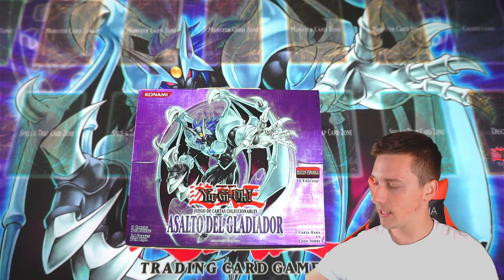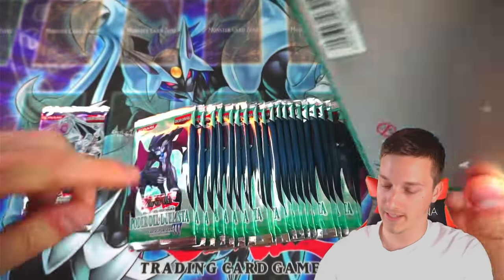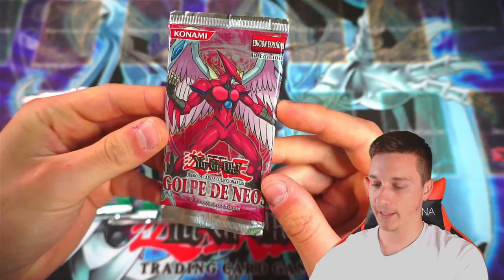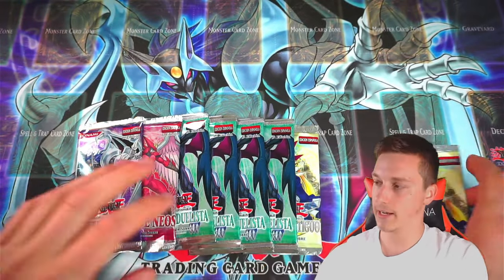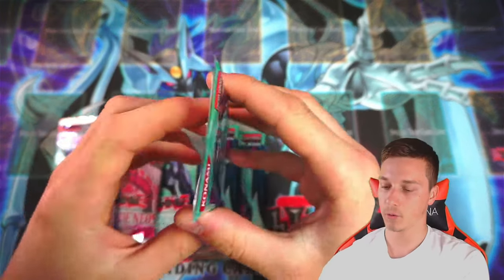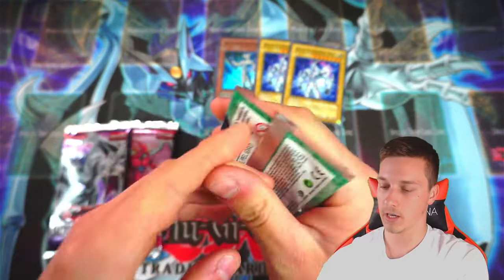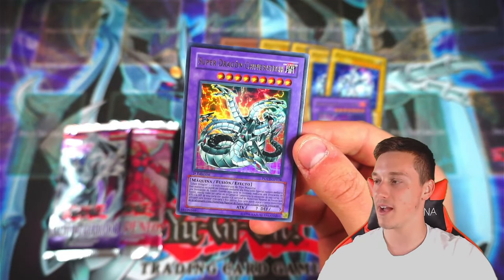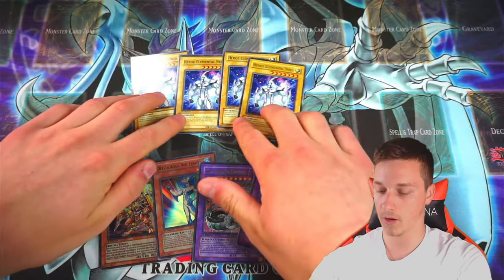*VERY RARE* YuGiOh GX Pack Opening! POTD, STON & GLAS!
Although these parks are of the Spanish language they are still very old dating back to 2006 and 2007!

-My Duel Links Gamertag:
 CajYugiStuff